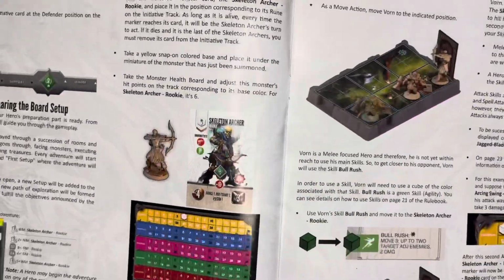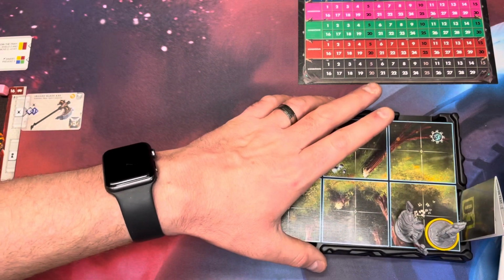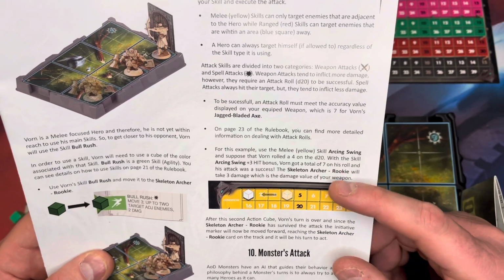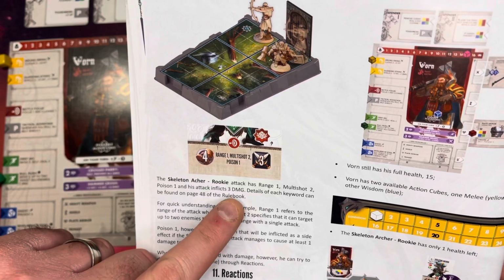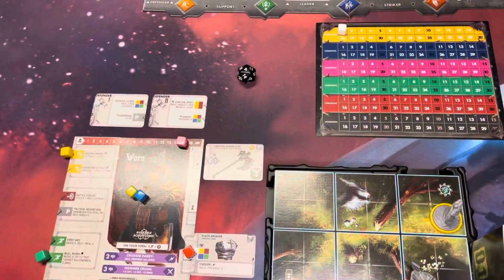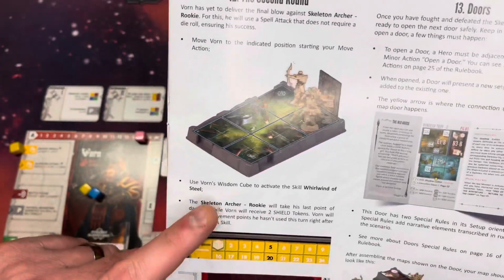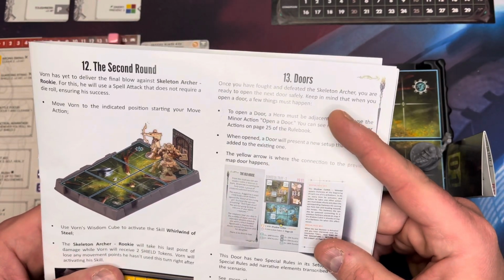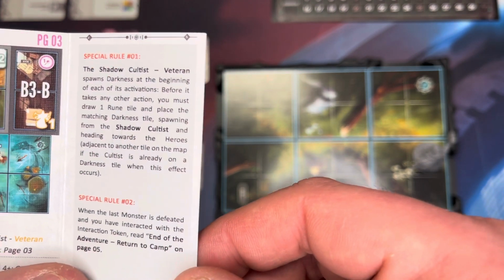Grumpy Plays: Chronicles of Drunagor Playthrough “Start Here” Guide Part 2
Grumpy is back with another Drunagor gameplay video, and I am grumpier than ever!

Not in the video, but in real life, because I’ve run into all sorts of issues with this series, misprints in the rulebook, technical issues with my phone, trying to get used to a new tripod light I bought to improve video quality, trying to learn how to edit, etc.

I hope y’all like this video because it’s 16 minutes long and took me about 6 hours to make 😀

Part 2:  covers Steps 8 - 13 of the Chronicles of Drunagor: Age of Darkness "Start Here" Guide.